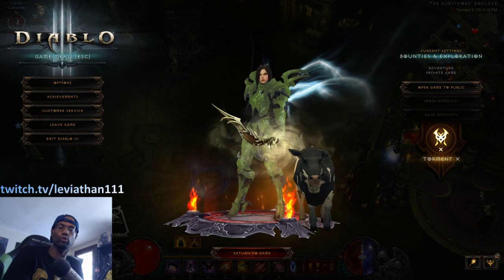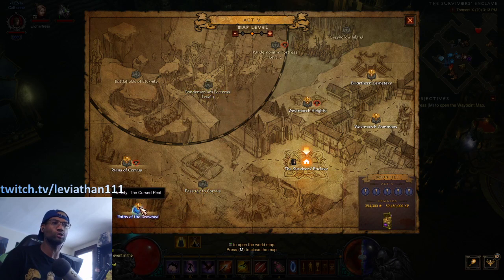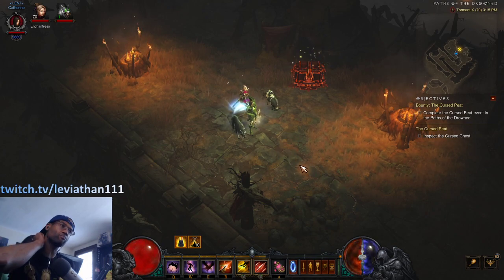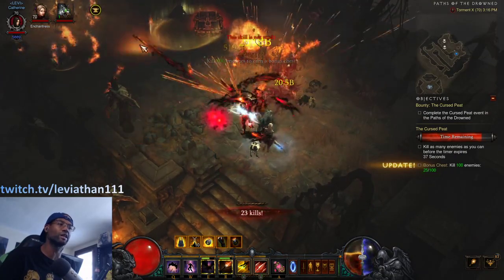[Diablo 3] How To Beat Curses! / Stars Align Conquest | Season Guide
The Stars Align Conquest requires you to kill 350 enemies in a single Cursed Chest event on at least Torment X difficulty. This one is doable both solo and in a group as long as you have one build with great AOE capability. You also can likely complete it with a few different Cursed Chests, but the best one by far is the Cursed Peat, which is located in Act V - Paths of the Drowned.

Cursed Peat is a potential bounty in that zone, so you can flip games until you get the bounty, but it will likely be faster to check the zone for the tileset (it's a mountain-like structure leading up to the chest usually in the middle of the map) and see if you've managed to spawn it.

Here's an example of an early season attempt where our group went for this conquest as soon as we were T10 viable and had a build with good AOE